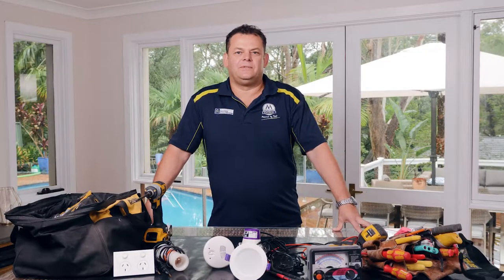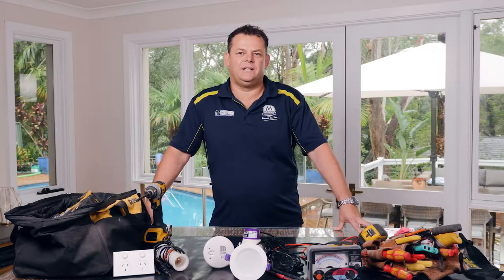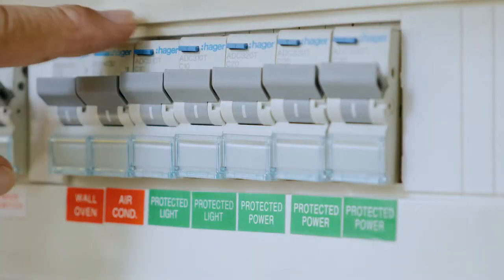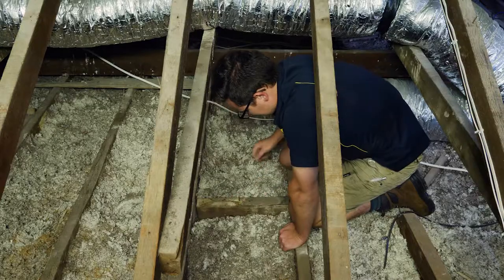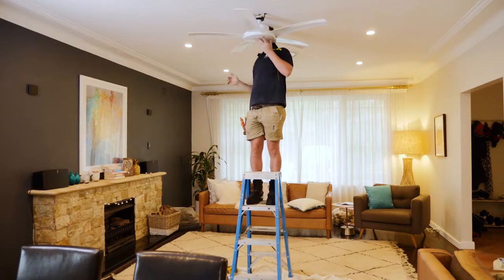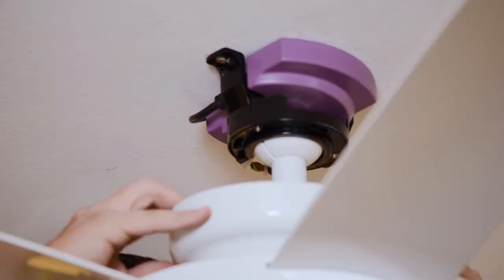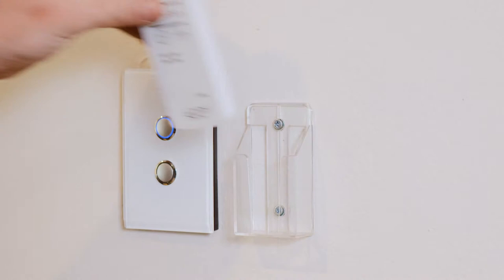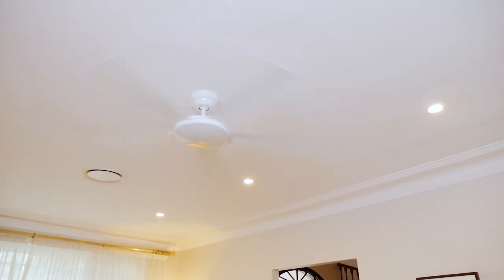How to Install a Ceiling Fan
Simple Steps to Installing a Ceiling Fan